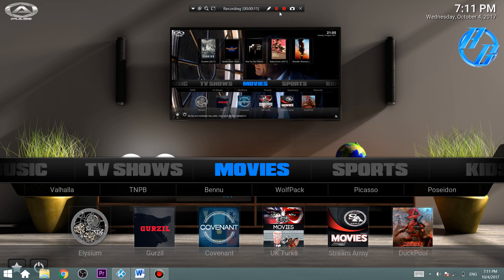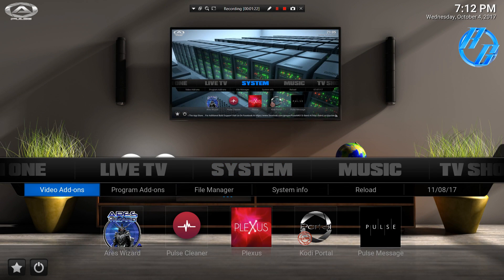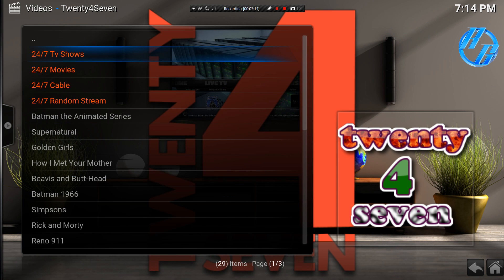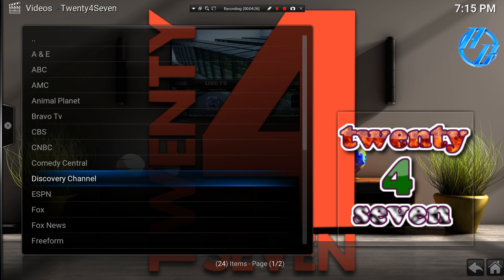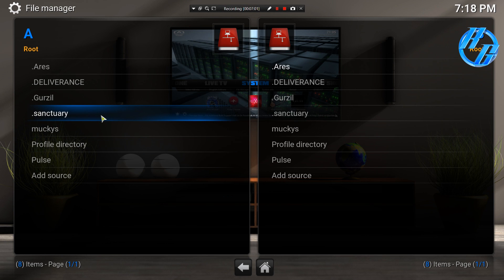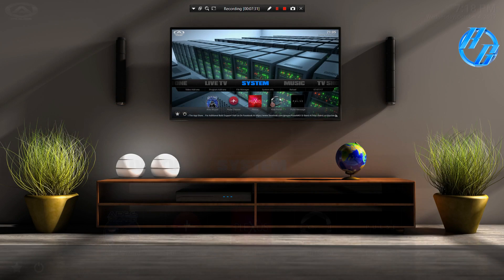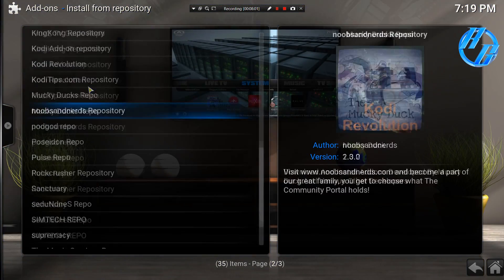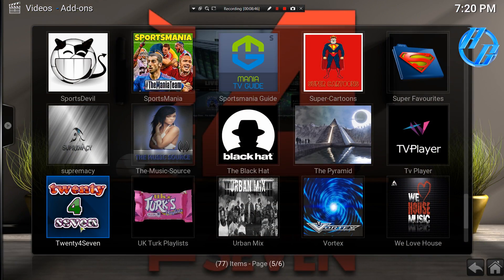BEST KODI ADDON FOR LIVE TV 2017 | THE BEST BUILDS & ADDONS FOR KODI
If you are tired of having to look for an alternative to watch Live TV with KODI, then this addon is for you.    You will not be disapointed.

Let me know if you guys need info on any other build, addon, program, Kodi, etc.

*WARNING* Some of these addons may allow you to view media that you may not own or have access to. This is illegal in some countries and you should only use and view any media that you have consumer rights to do so. Most countries allow you to view or use your digital good in any way you see fit. This tutorial simply shows a simple way to organize all your digital goods using the KODI app. REMEMBER, KODI in no way have anything to do with many of these features added, is used simply as a OS to navigate with ease!